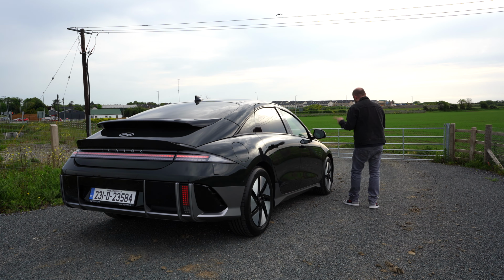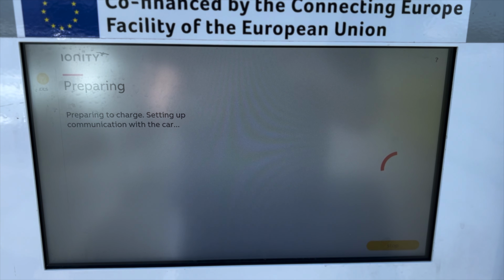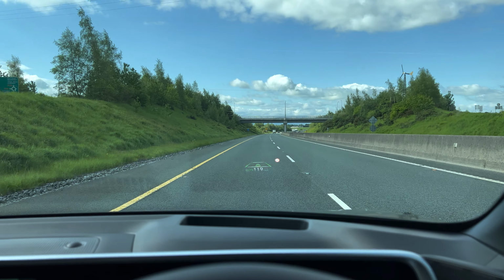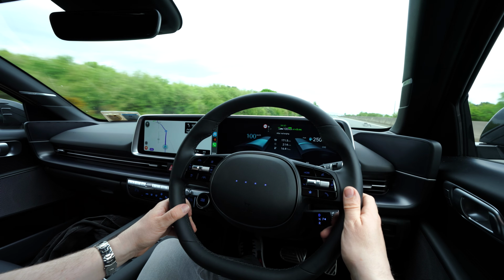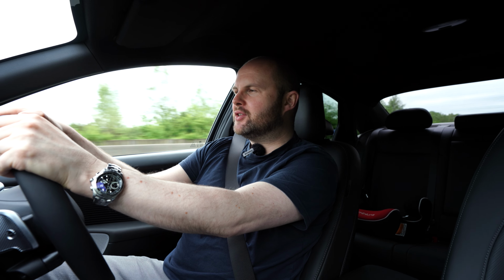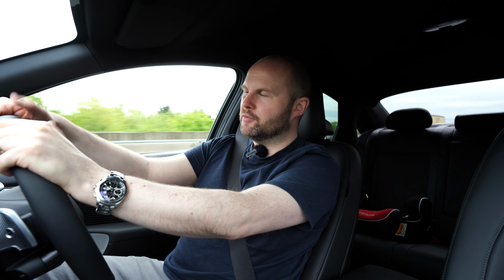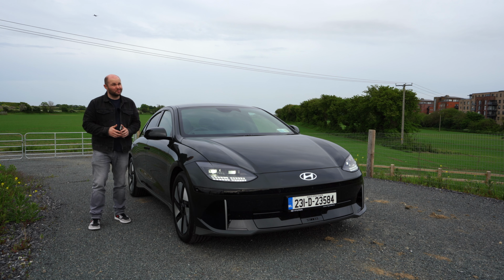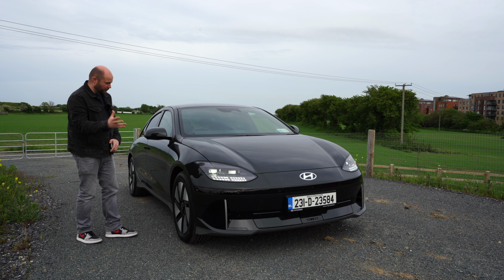Hyundai Ioniq 6 range test | Can it do 550km round trip on one charge?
If you'd like to support this fully independent channel by tipping €5, hit up below!